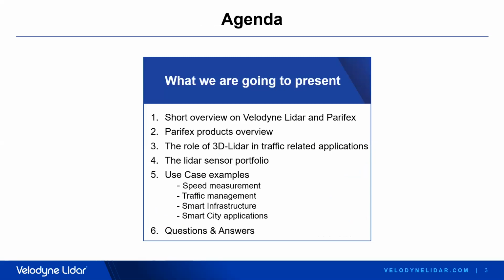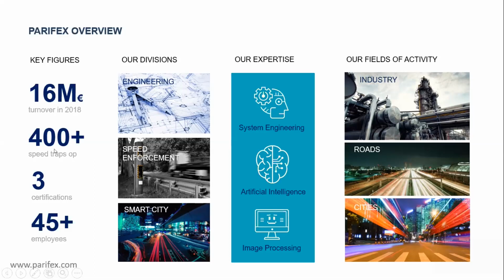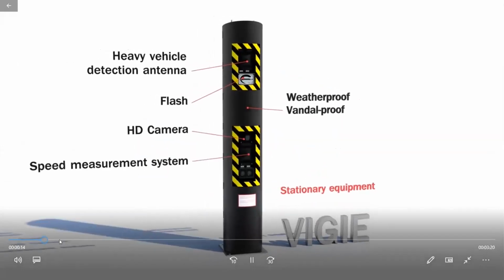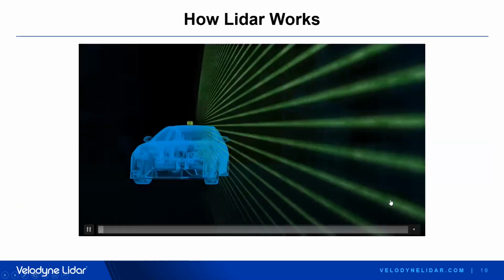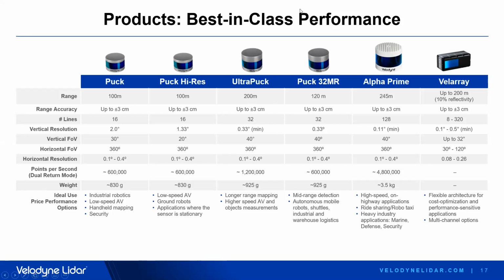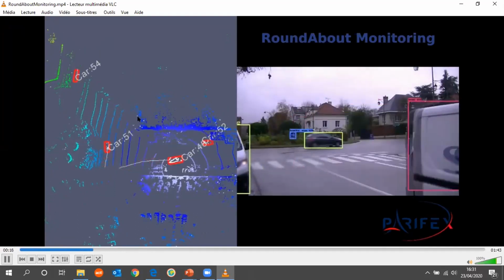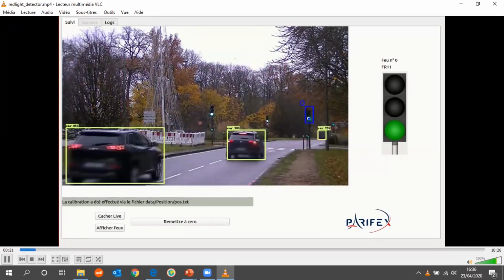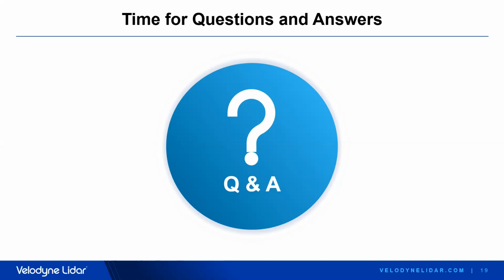Velodyne Lidar EMEA & PARIFEX Webinar: Advanced Traffic Monitoring with 3D Lidar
Recording of a webinar put on by Nathalie Deguen, Sales Manager for PARIFEX, and Dieter Gabriel, EMEA Marketing Manager EMEA for Velodyne Lidar, on April 23, 2020. Dieter and Nathalie provide an overview of Velodyne Lidar and PARIFEX and the role of 3D lidar in traffic-related applications. They then take a deep dive on several case studies, including speed measurement, traffic management, smart infrastructure, and smart city applications.

Follow Velodyne Lidar on social media!